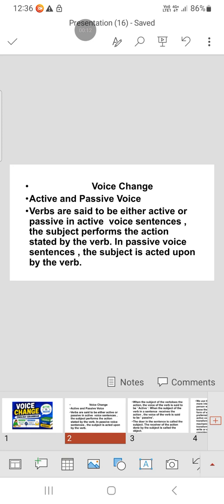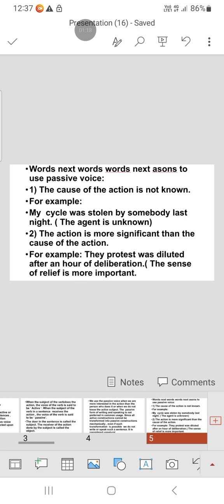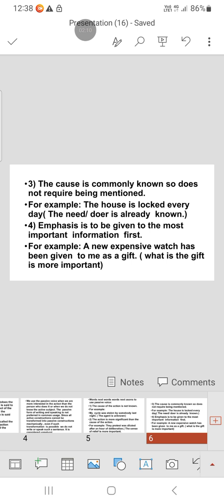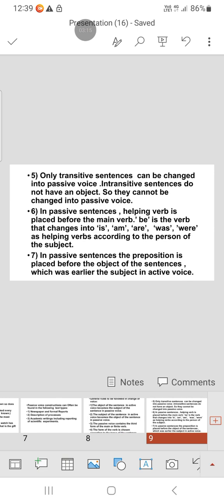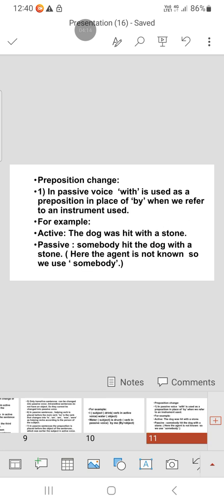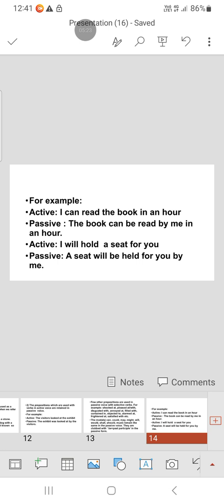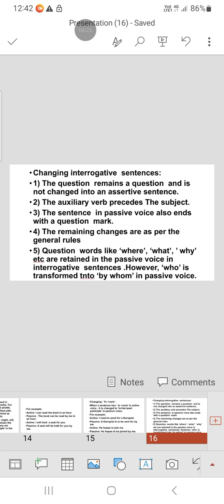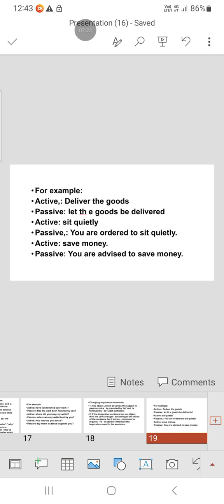14 July 2026